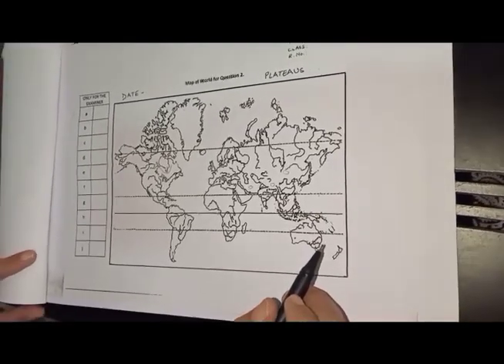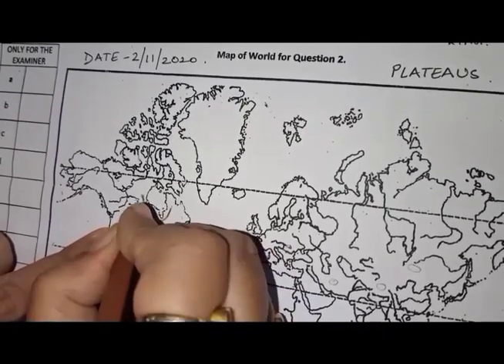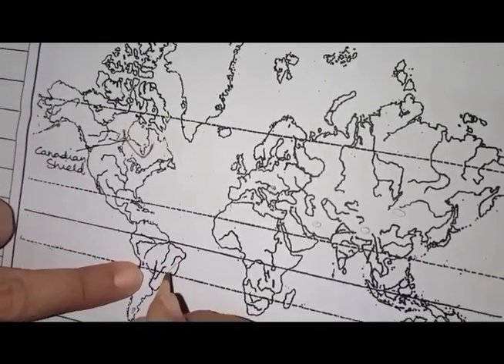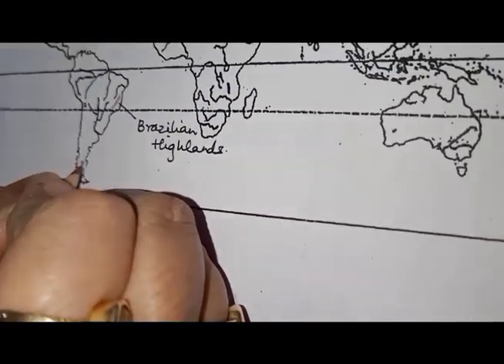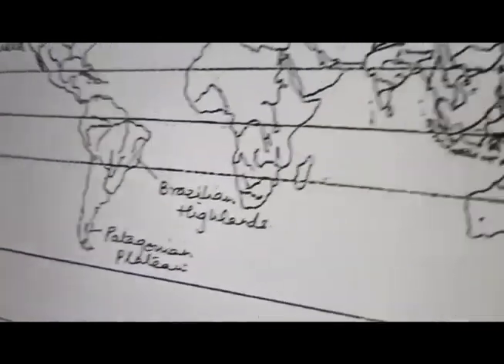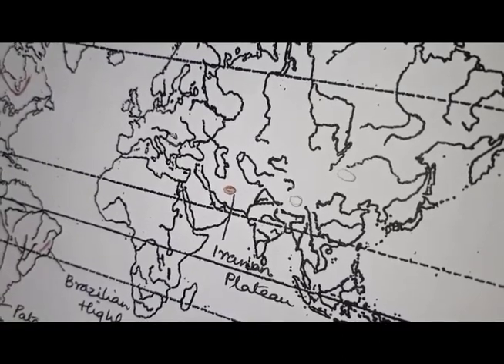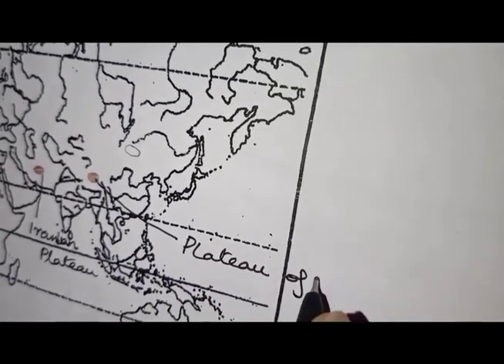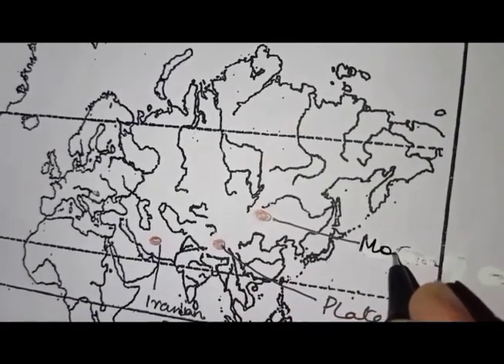Marking Plateaus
Class 9